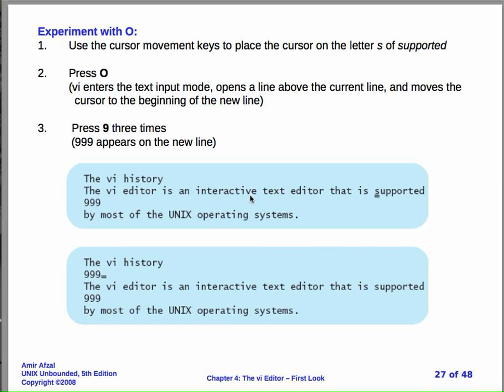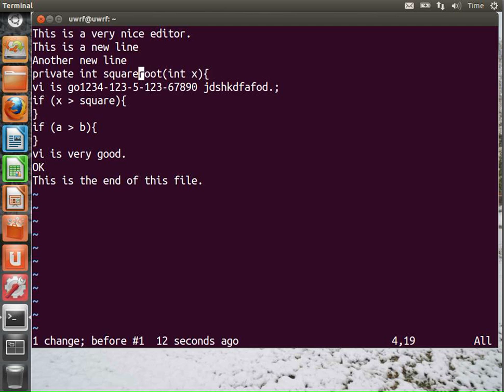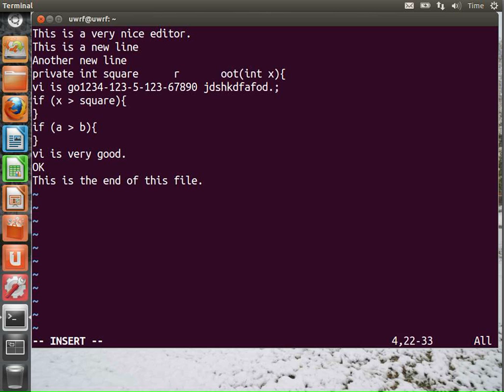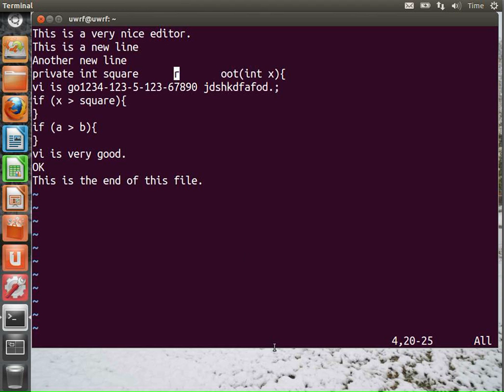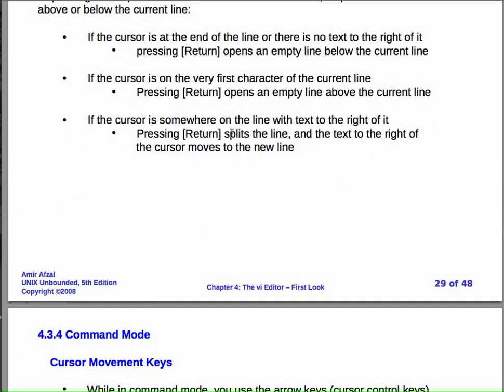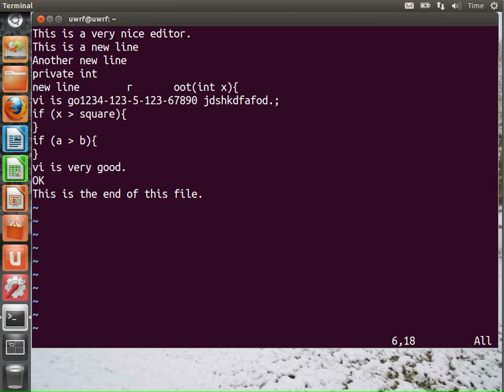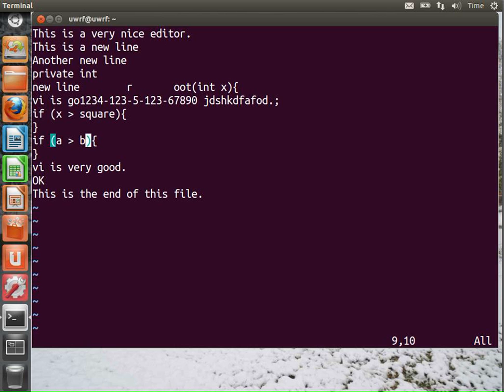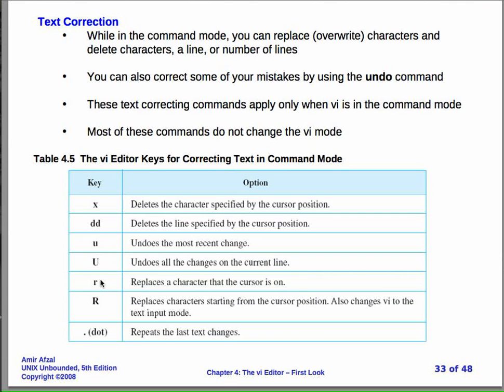CSIS 248 Lecture 4 part 4